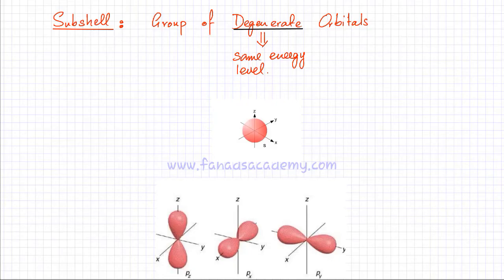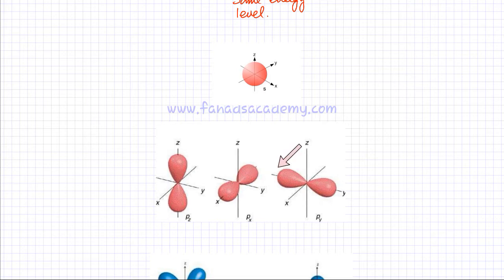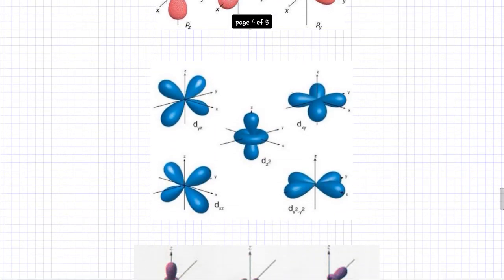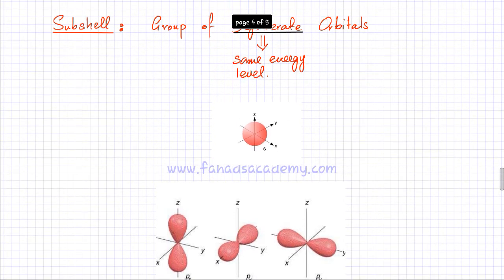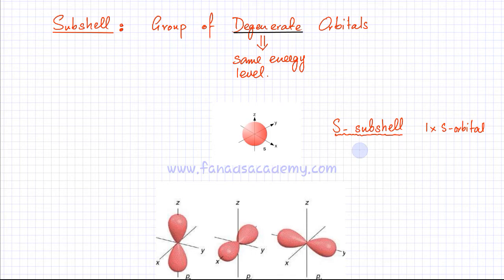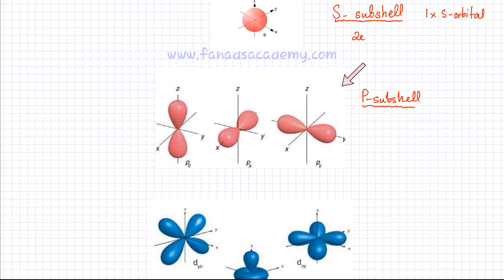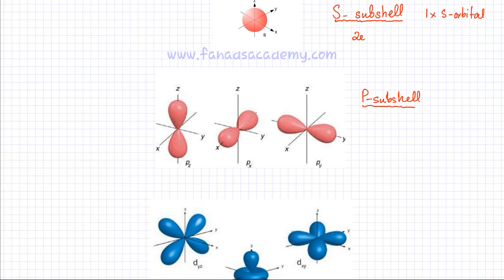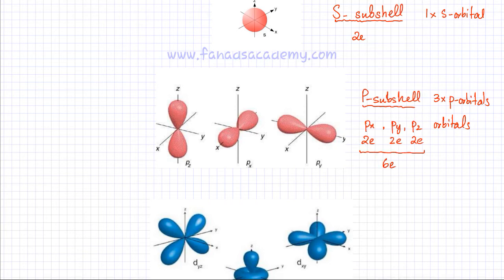What are Subshells : Group of Degenerate Orbitals